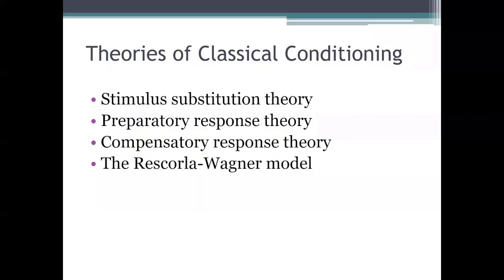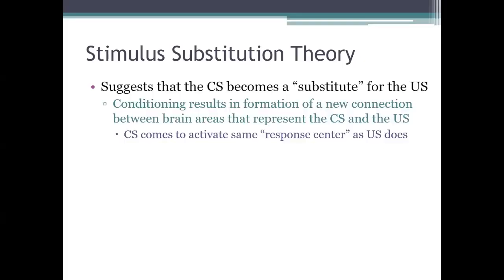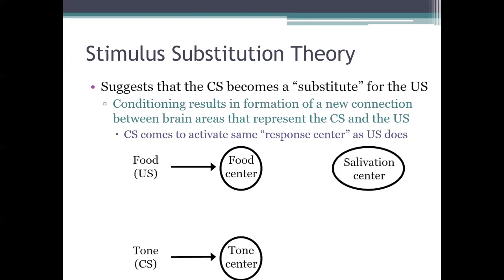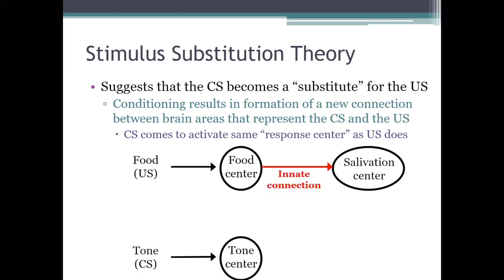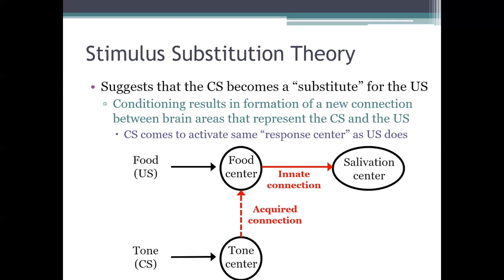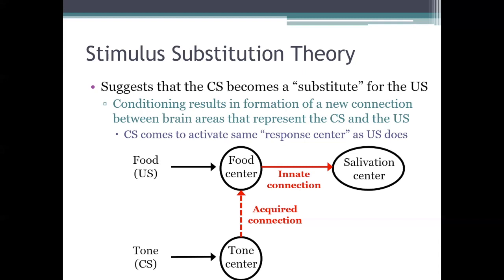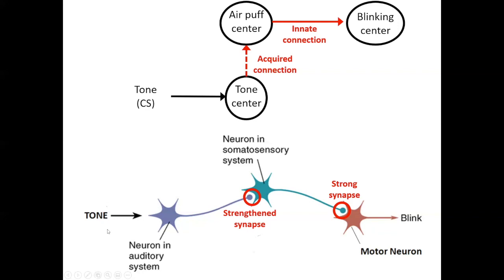PSYC 370 Video Lecture - Stimulus Substitution Theory